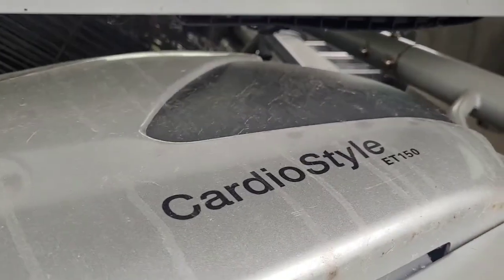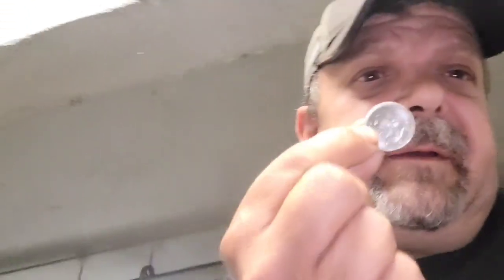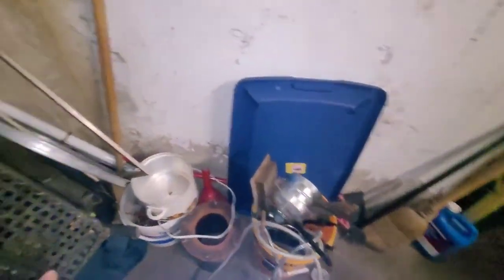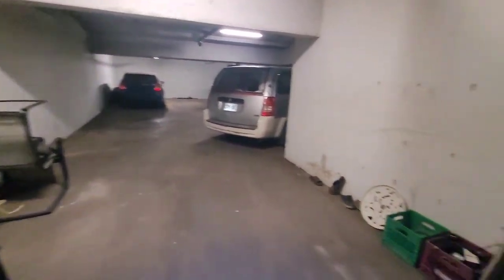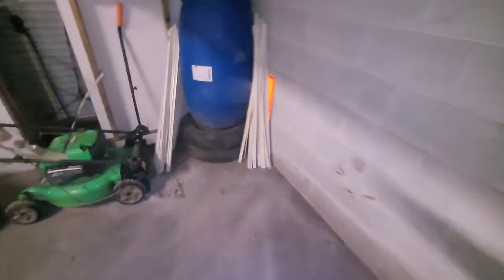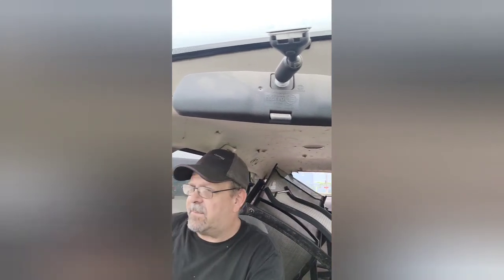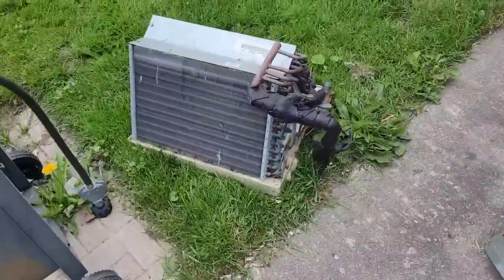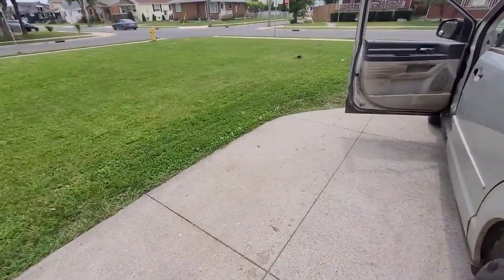1700lbs of shred in 12 hrs and a garbage run!